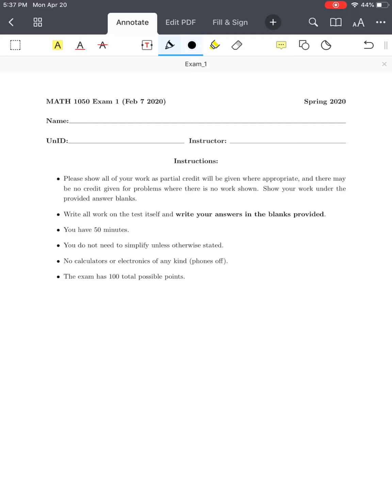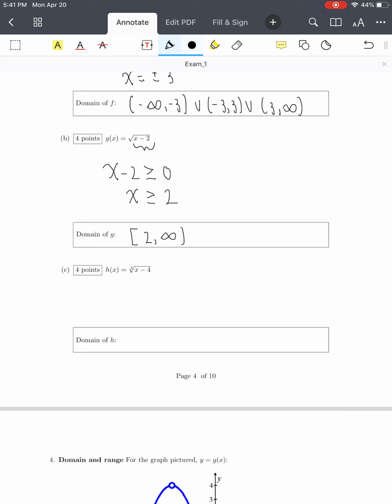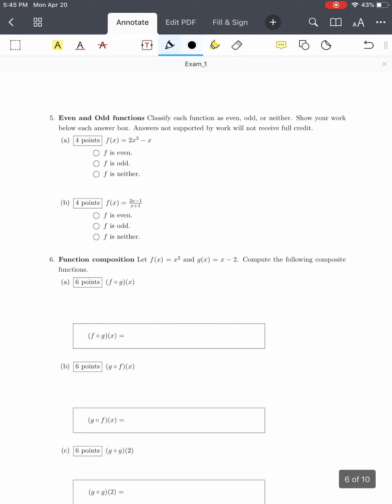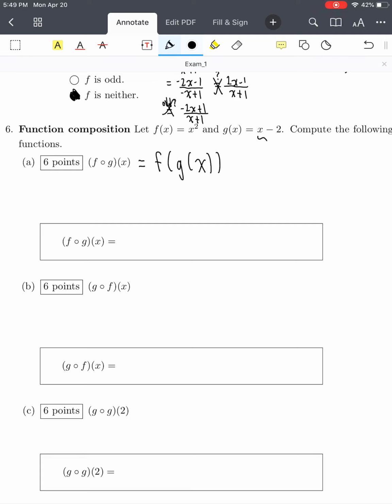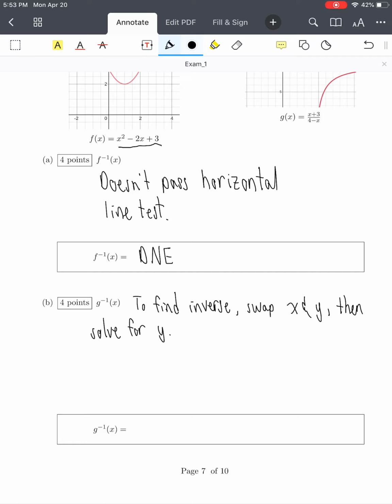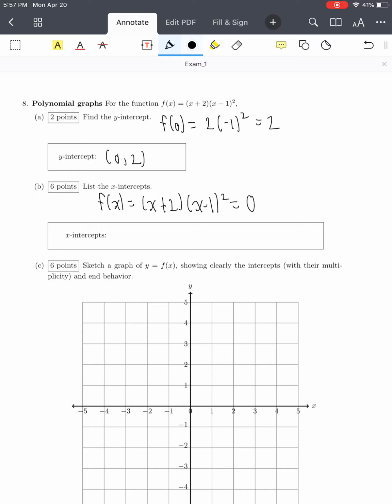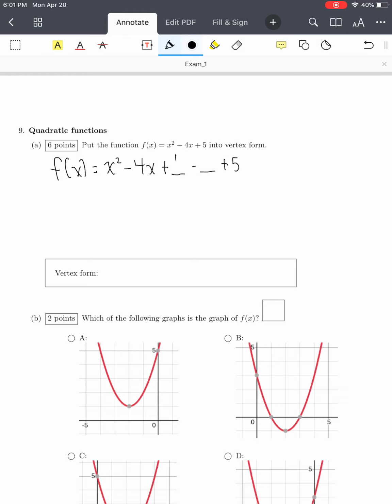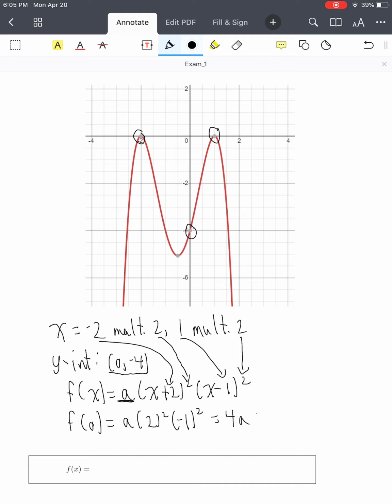Math 1050: Exam 1 Review